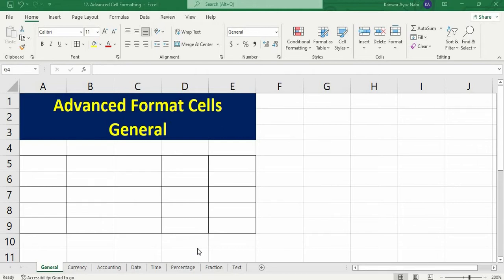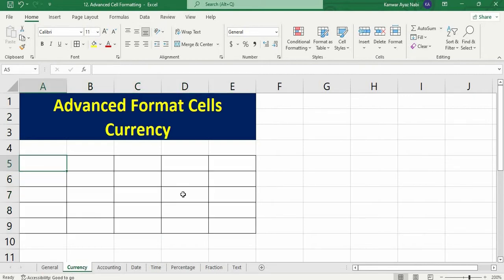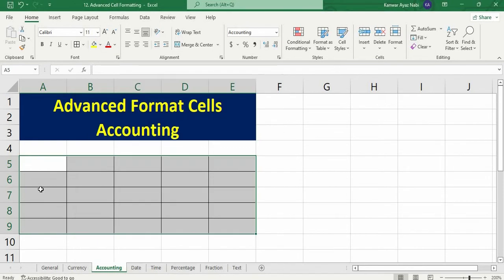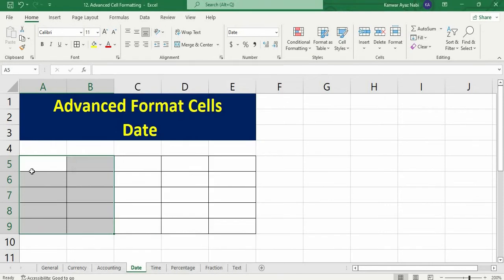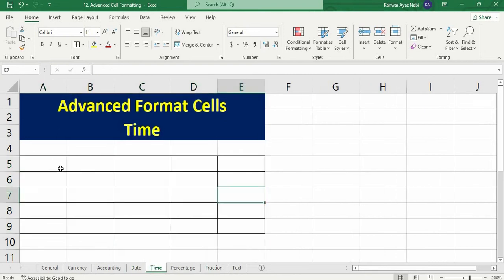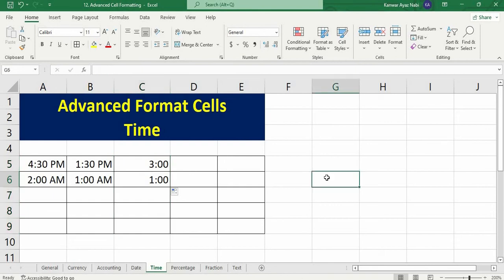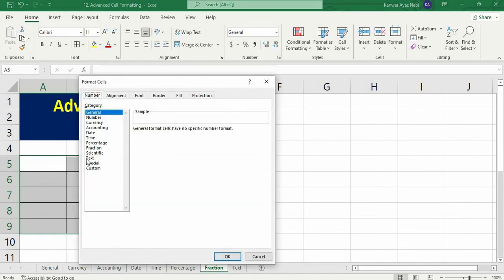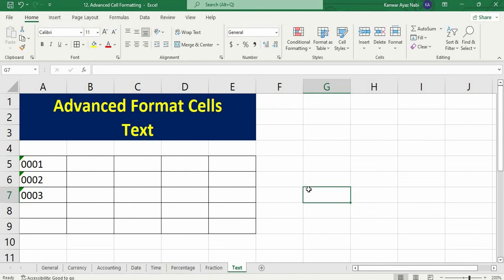Microsoft Excel 2021 Tutorial 12 | Formatting | Currency | Accounting | Text etc | English Subtitles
This is the twelfth video tutorial of Microsoft Excel series that we have made for the people, the audience. We have tried to engage both basic level and advanced level users.
We would like to give the very basics of excel through the few initial videos before proceeding to the advanced commands. So we covered "Advanced formatting i.e., General, Currency, Accounting, Date, Time, Fraction, and Text formatting" in this video tutorial.